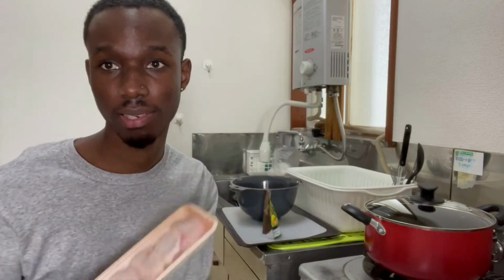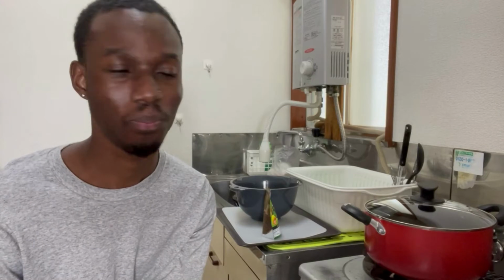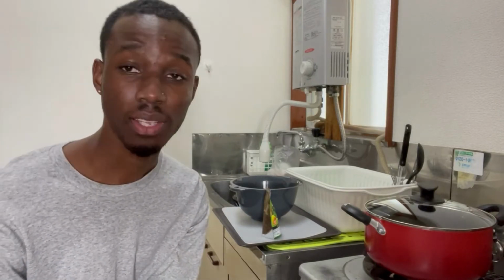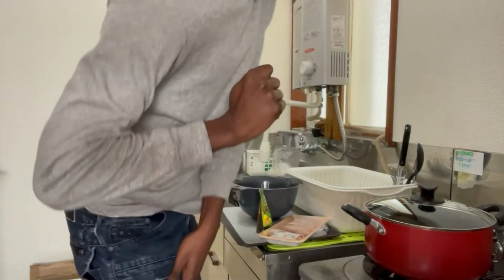Attempting to Make BAJAN soup in JAPAN! | Did I FAIL?!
I had a craving for some Bajan soup this week in Japan and decided to make some myself. How did it turn out ?